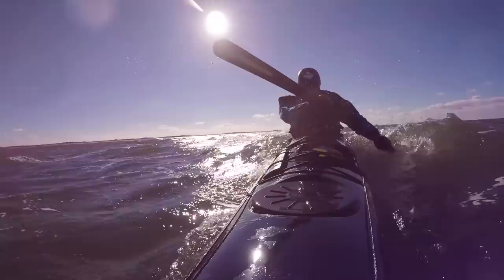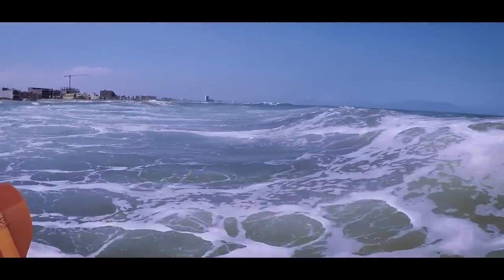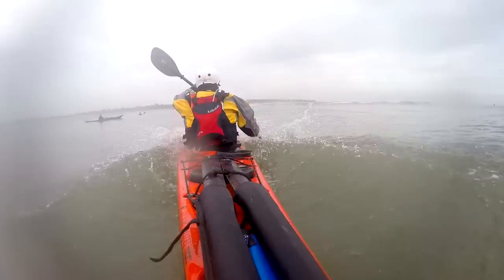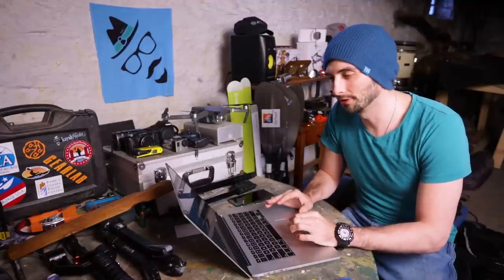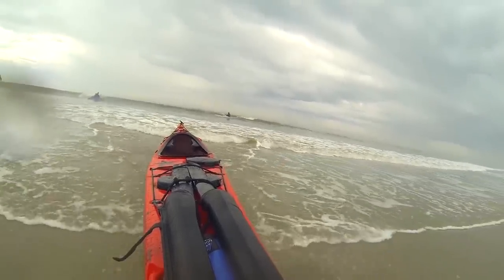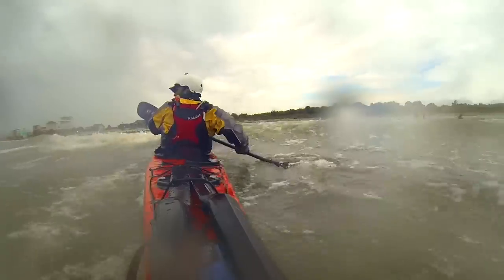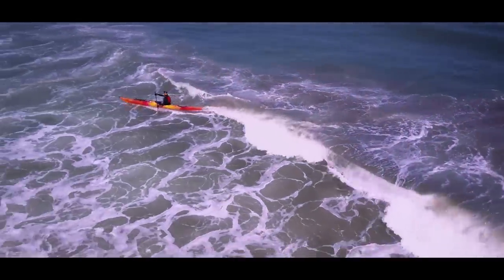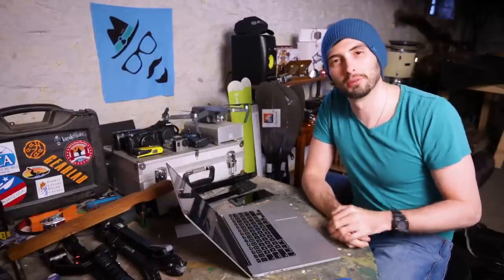Sea Kayak Surfing Basics Redux - Weekly Kayaking Tips - Kayak Hipster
Kayak Surf is always a topic that comes up, and I was asked to explain the basics a bit more in depth and maybe show some examples. I went through old footage of classes I've taken as well as used clips from my recent trip to Mexico to paddle with Daniel Mendoza. You can find his channel here:

Please take this as just an overview. Some of these clips do not show perfect (or good even in some cases) form, especially my old clips from surfing classes. These are supposed to show things to avoid and continue to improve, and show areas where things were improved throughout the lessons.

As always, leave a comment to discuss any of these topics or if there's any questions.